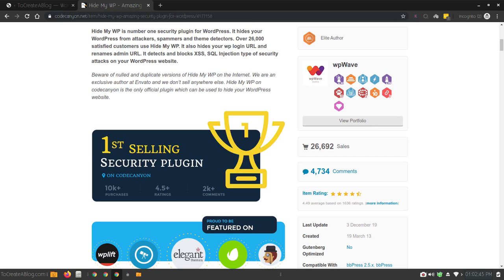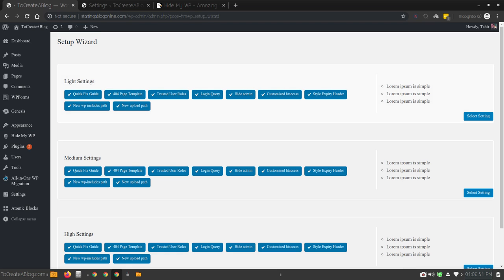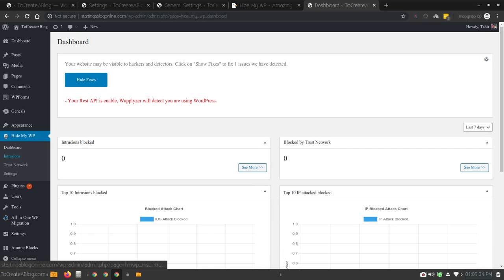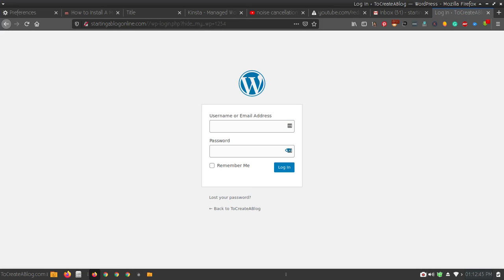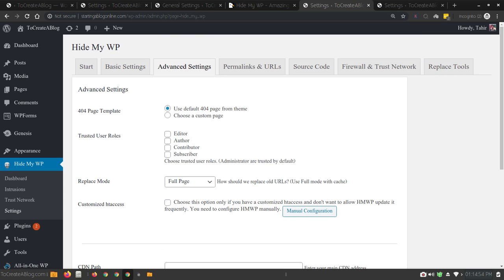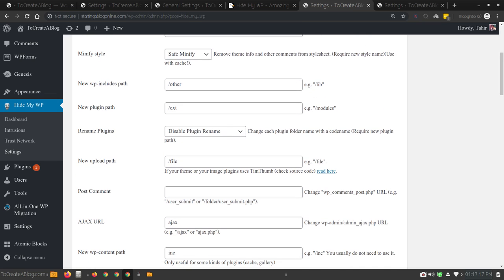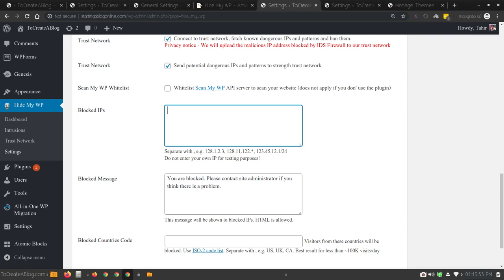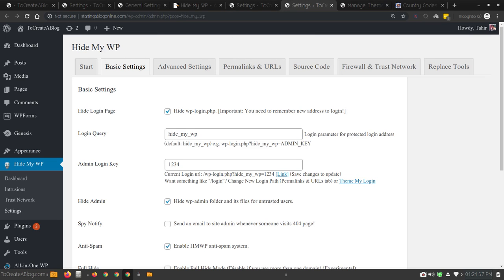HideMyWP Review Easy to Use WordPress Plugin to Hide Login Page, Rename Paths and More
## Download HideMyWP plugin for WordPress 26000+ users are already using it

Hide My WP is number one security plugin for WordPress. It hides your WordPress from attackers, spammers and theme detectors. Over 26,000 satisfied customers use Hide My WP. It also hides your wp login URL and renames admin URL. It detects and blocks XSS, SQL Injection type of security attacks on your WordPress website.

With this plugin you can rename WordPress login page to make it more secure and safe from hackers and attackers.

It also lets you rename /hide Themes, Plugins, Contect, TXT files and more so no one will be able to detect that you are using WordPress, which makes your website more secure and safe.